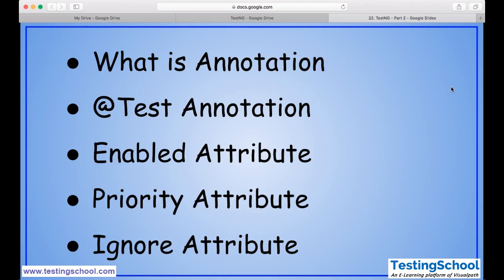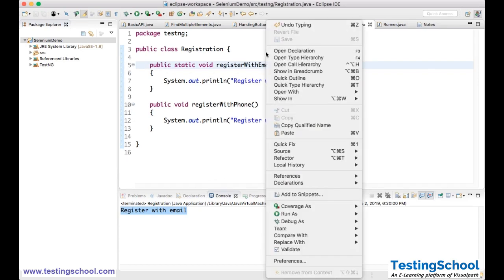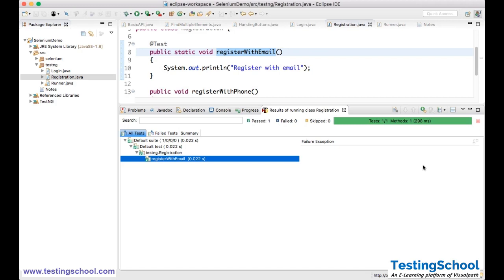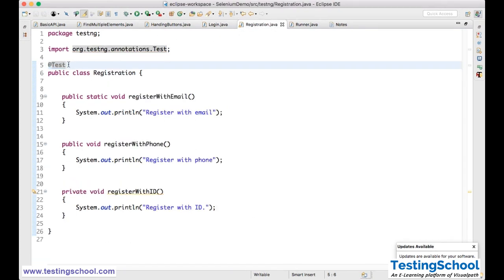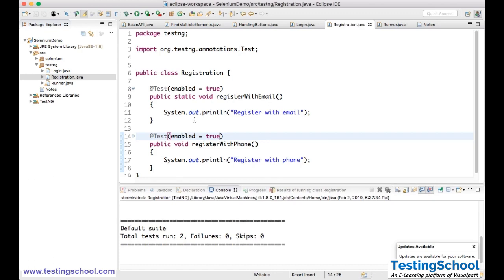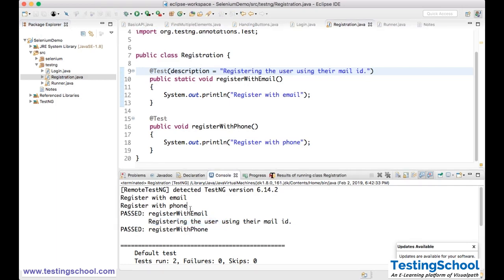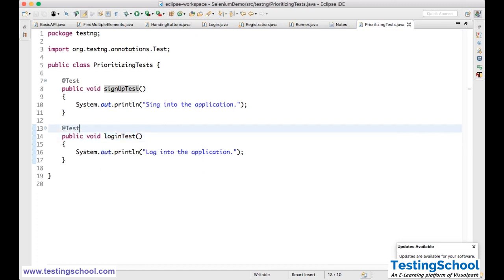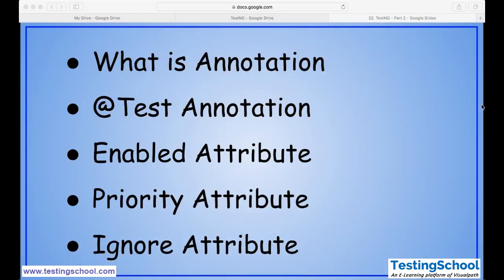19 TestNG Part 2